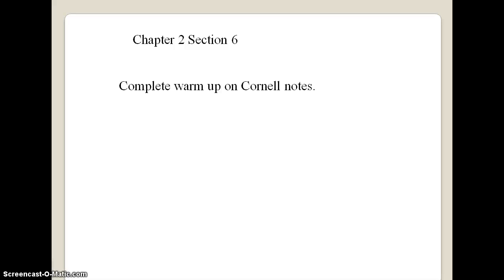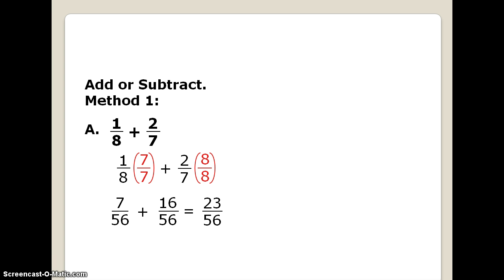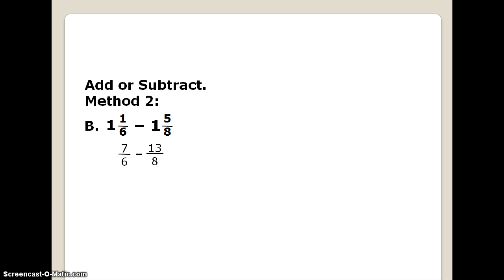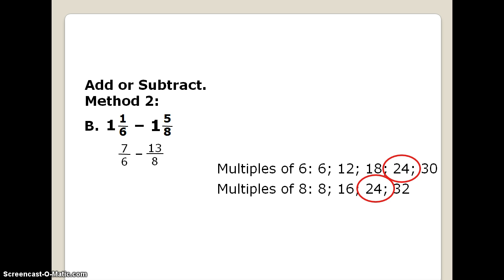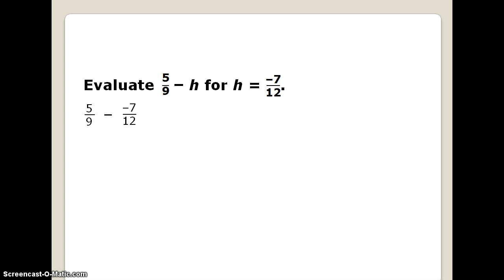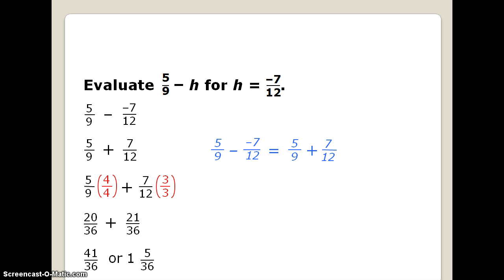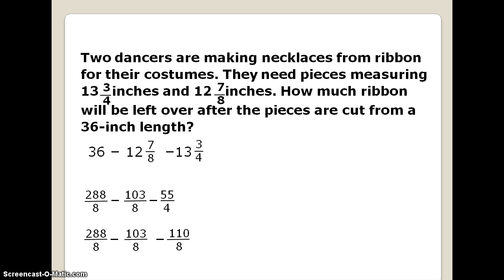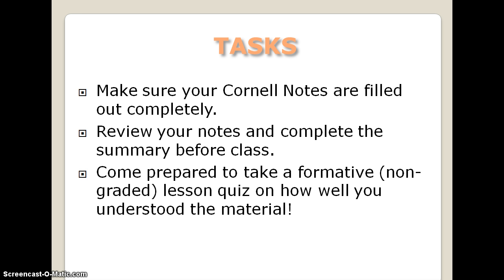2.6 Add/Subtract Unlike Denominators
2.6 Add/Subtract Unlike Denominators